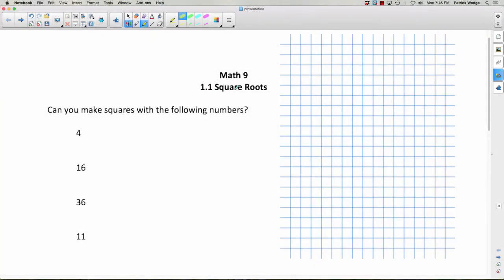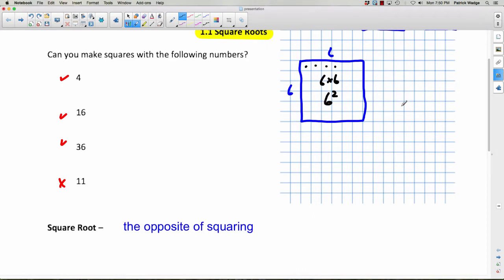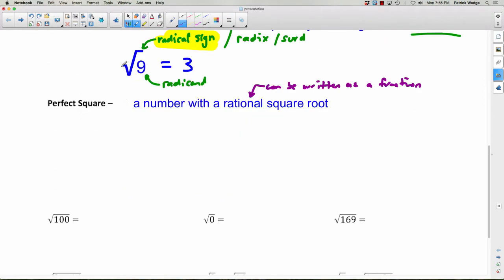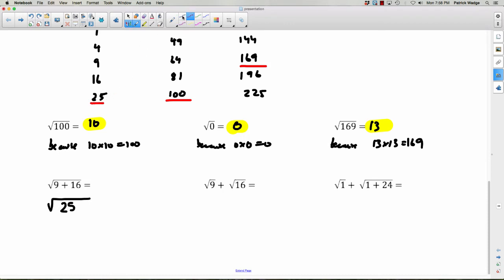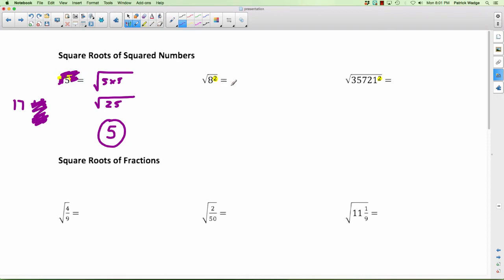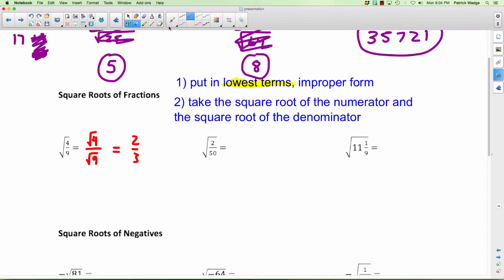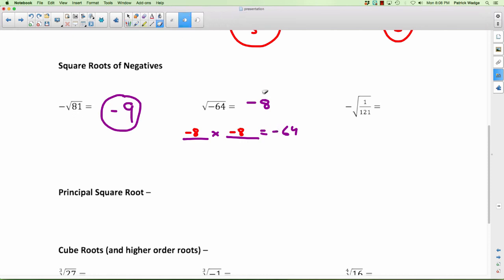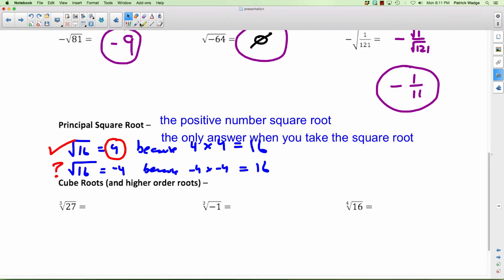1.1 Square Roots